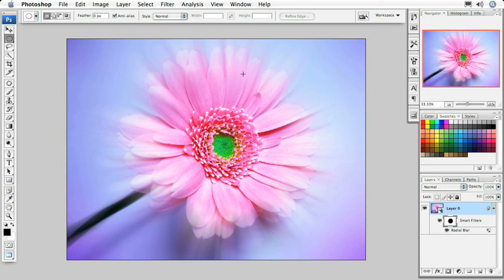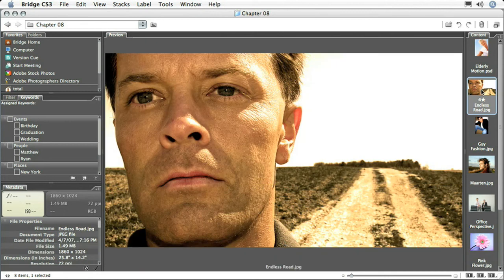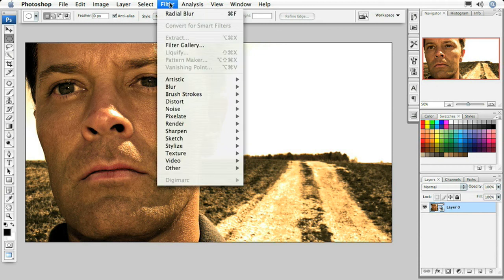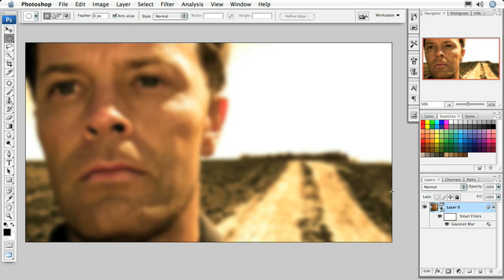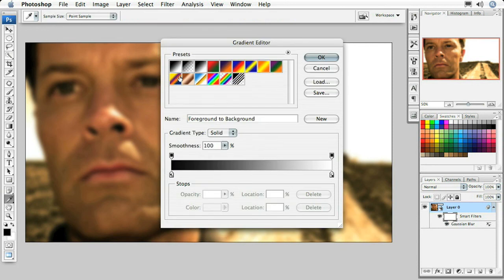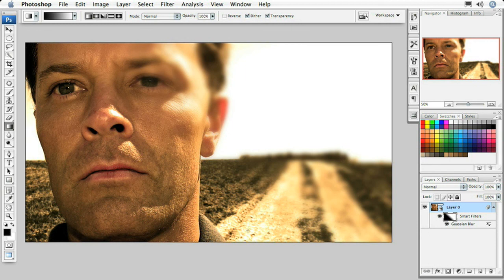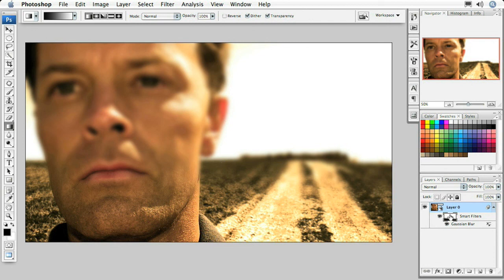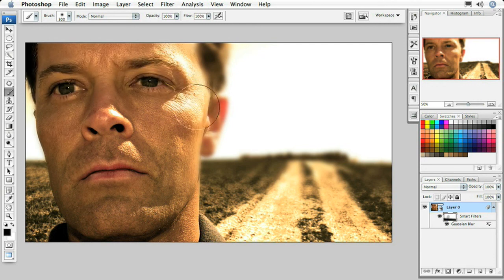Adobe PhotoshopCS3 Chapter8 Lesson4.How to make Background blur.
-How to make Background blur.